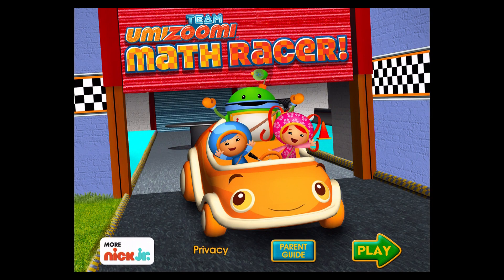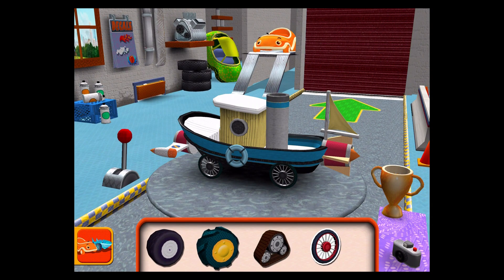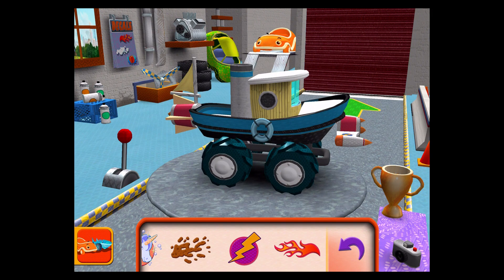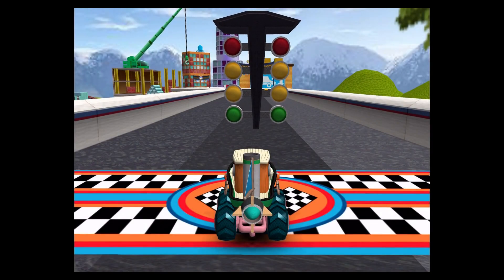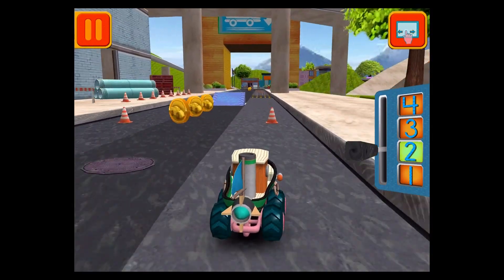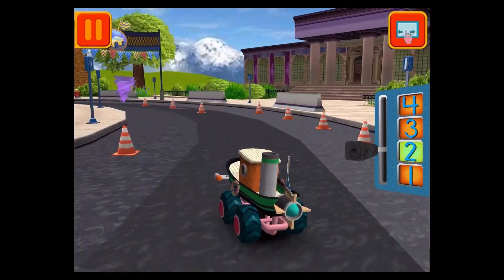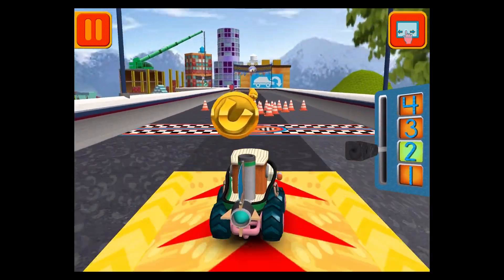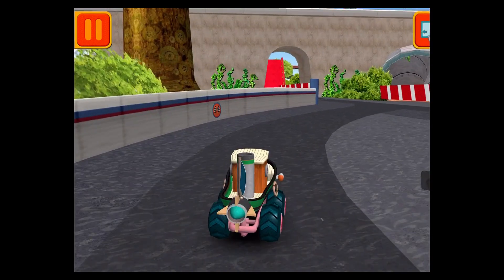Team Umizoomi: Math Racer - Best Apps for Kids | Boat Jet with Geo Part 31